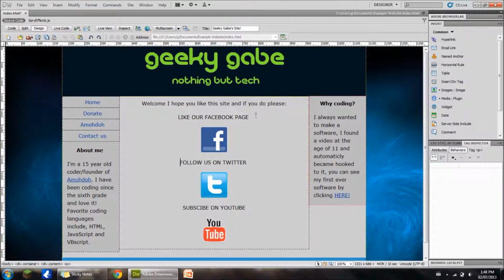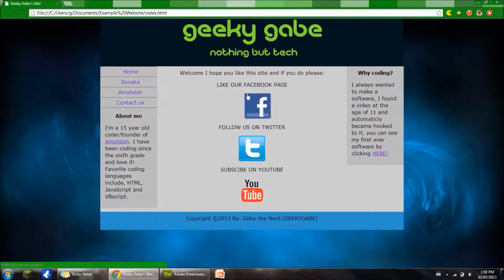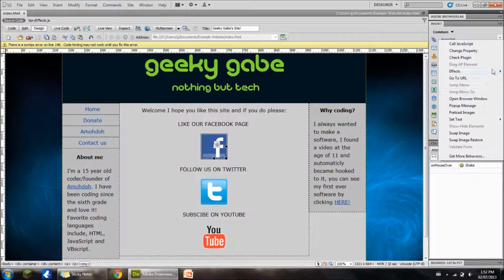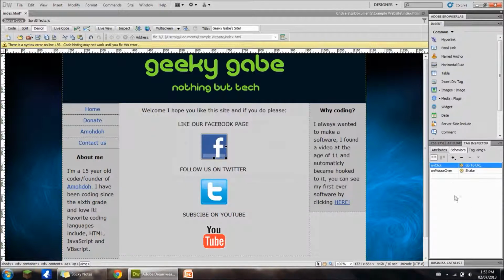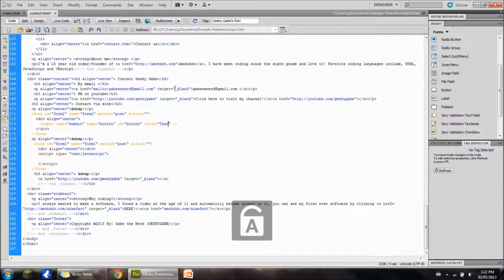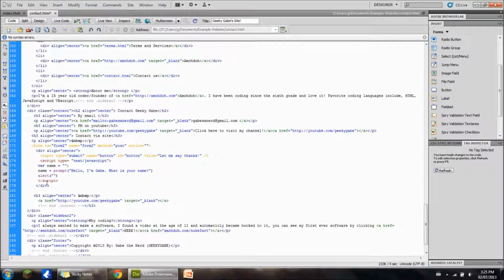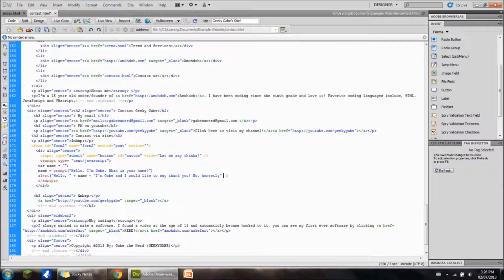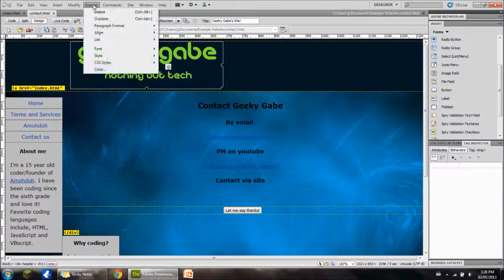How to make a website with Adobe Dreamweaver~Part 5- Fun with Behaviors & Javascript!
The third part to our series on how to make a website with Adobe Dreamweaver using mostly HTML.